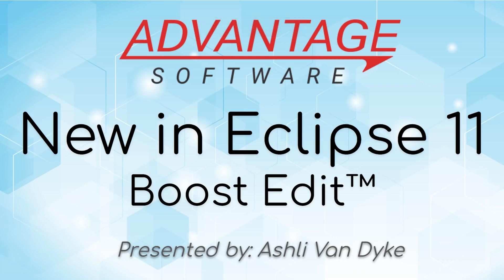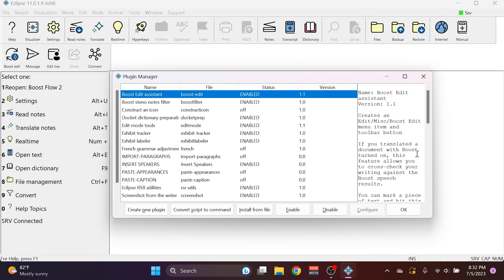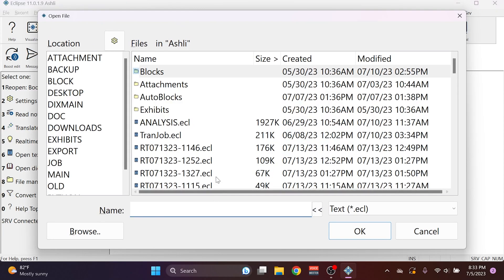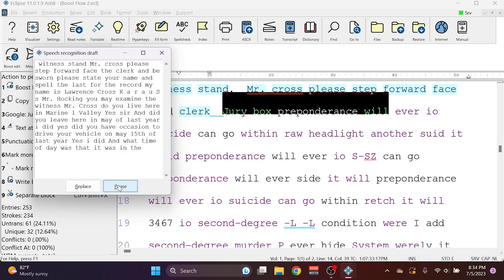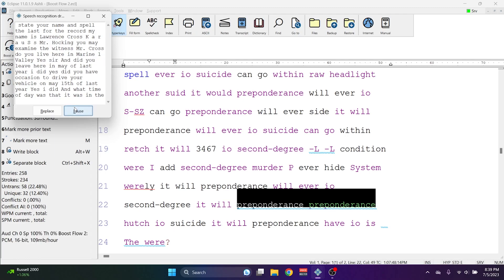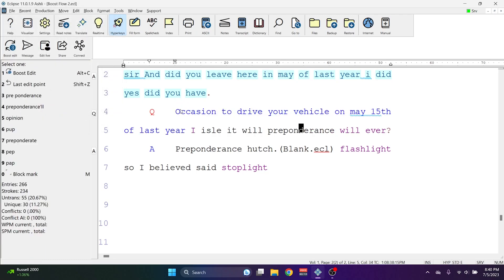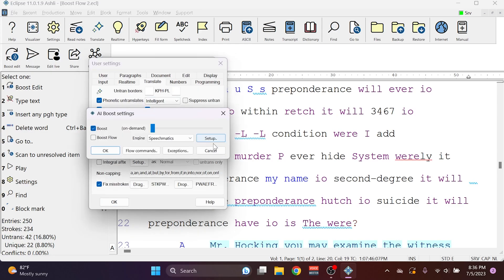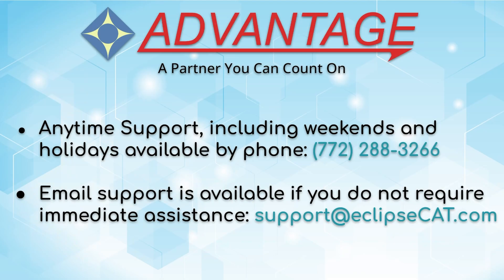New in Eclipse 11: Boost Edit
The power of Boost now available during the calm of the editing process only in Eclipse 11 by Advantage Software is now available during the editing process's calm. Take full advantage of Boost by accessing Boost text with a single keystroke. Listen to the audio, compare what you hear to what you see, and decide when to use Boost text.

Use as much as or as little Boost text as you need or want with Boost Edit.